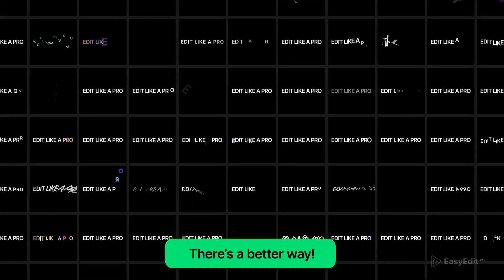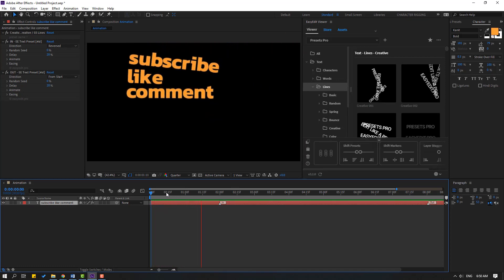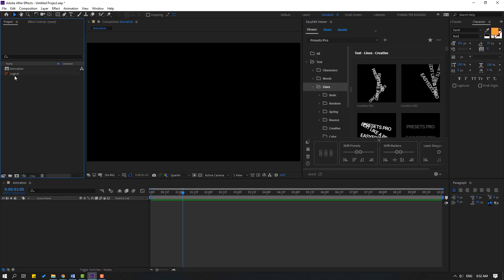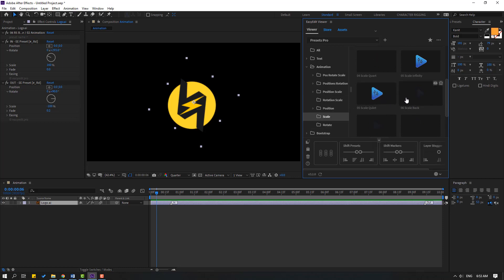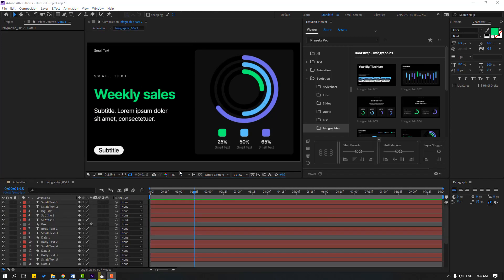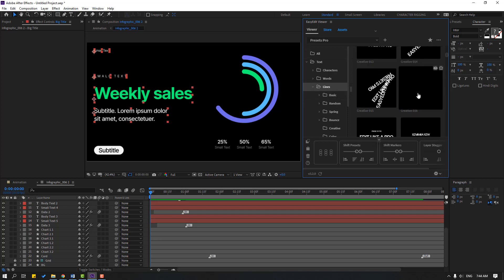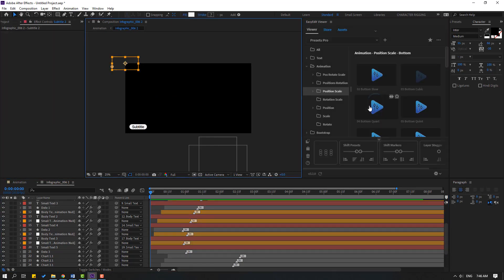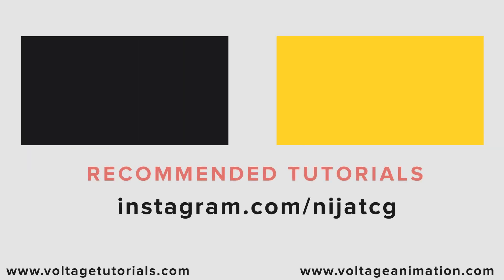BEST TOOL FOR MOTION DESIGNERS | Presets Pro for After Effects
Win a pack of templates from EasyEdit.pro:
- to select the pack you want.
📝Write the name of the pack in comments.

Timecodes
00:00 - Preview
00:09 - Intro
00:12 - About Presets Pro
00:58 - Download EasyEdit Viewer + Assets
01:21 - Install EasyEdit Viewer
01:52 - Download Fonts
02:05 - Install Fonts
02:28 - Open EasyEdit Viewer
02:45 - Try Use Presets Pro
03:21 - How to work Presets Pro
07:37 - Create infographic animation
10:38 - Try use Assets ( GIF, VIDEOS, IMAGES )
11:39 - EasyEdit Pro Youtube channel
11:51 - EasyEdit Pro Instagram page
11:55 - EasyEdit Pro Educational Blog
12:01 - Finish